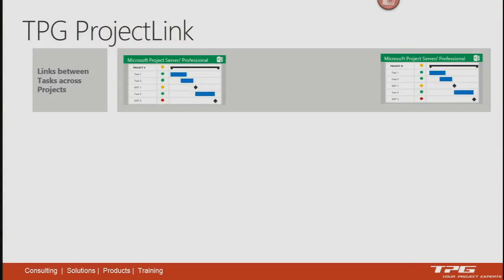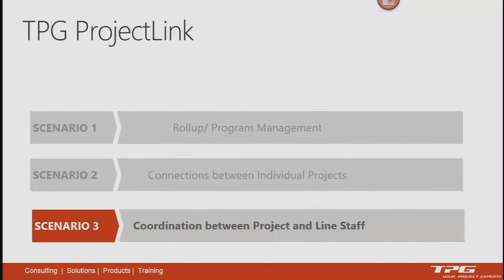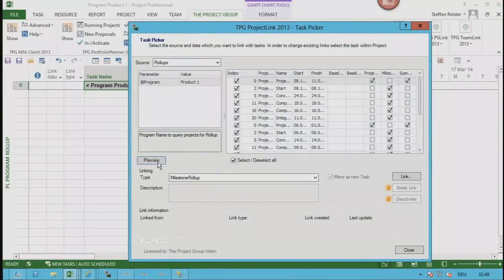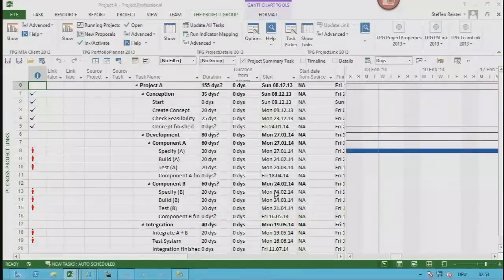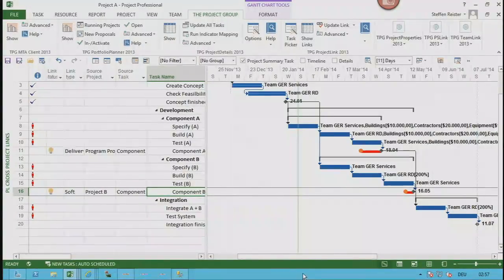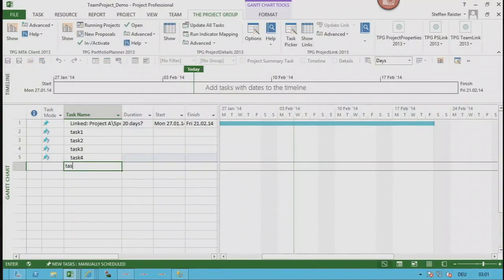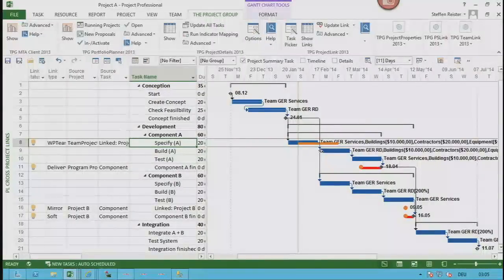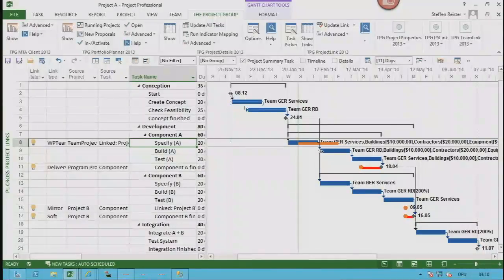Project Conference 2014 Complex Programs Made Simple